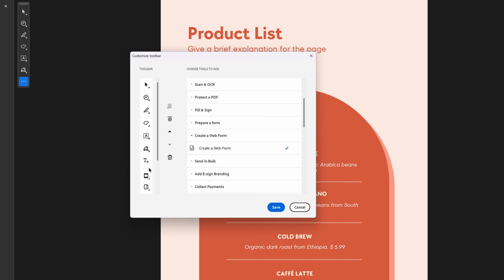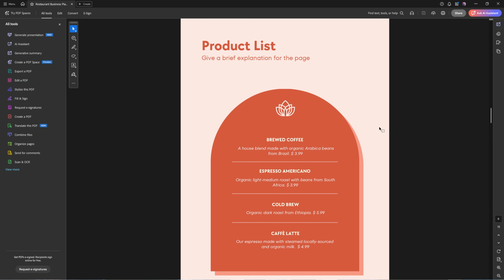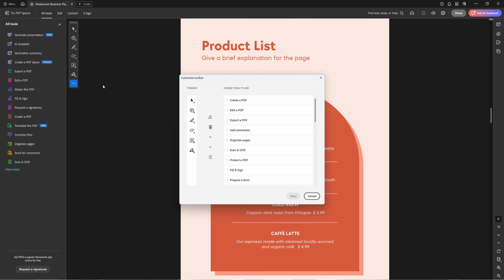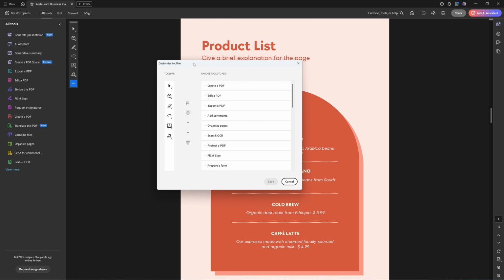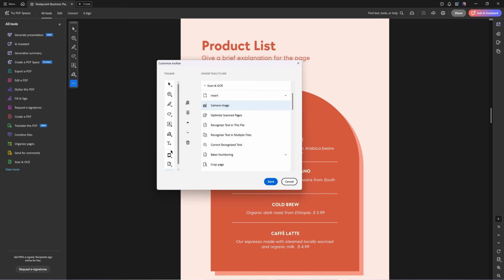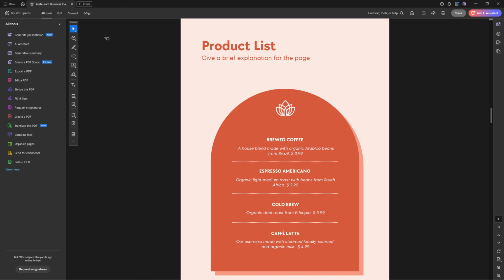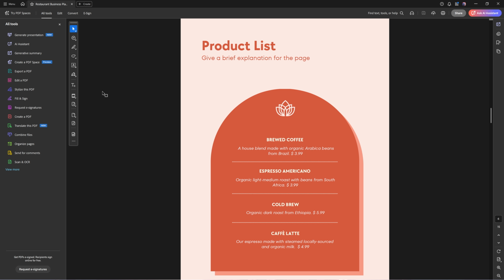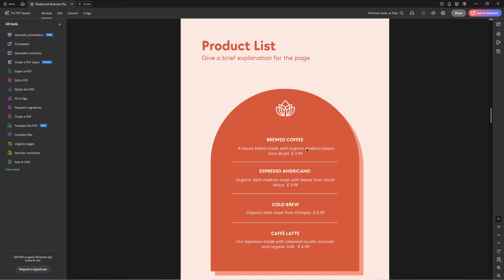How to Customize the Quick Action Toolbar in Adobe Acrobat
In this tutorial I’ll show you how to add, remove, and rearrange quick actions so you can work faster and streamline your PDF workflow.

Editing software: Adobe Premiere Pro and Adobe Photoshop
Editing: Adobe Premiere Pro
Intro & Outro: Adobe After Effects